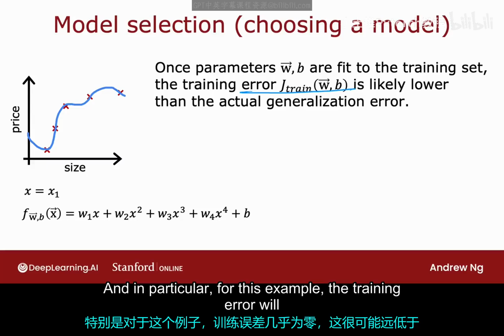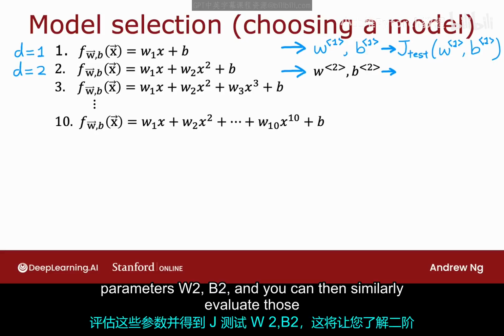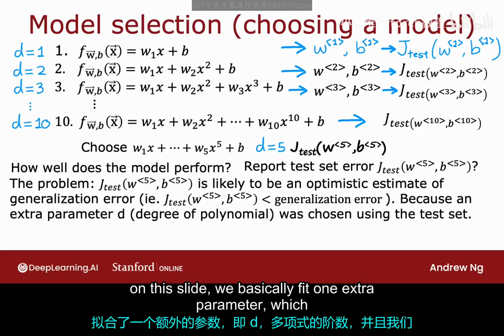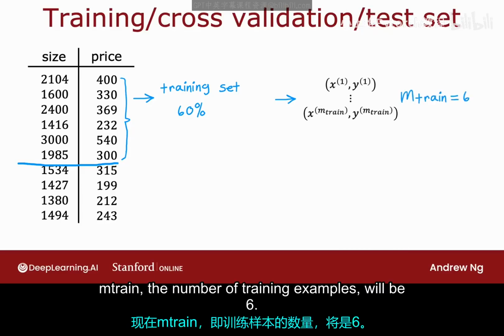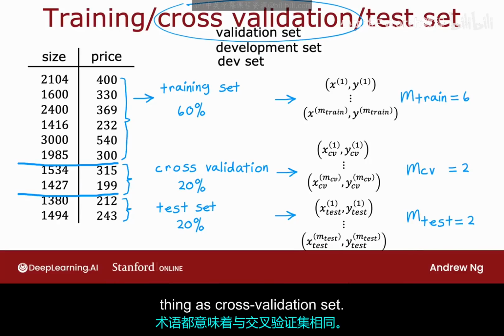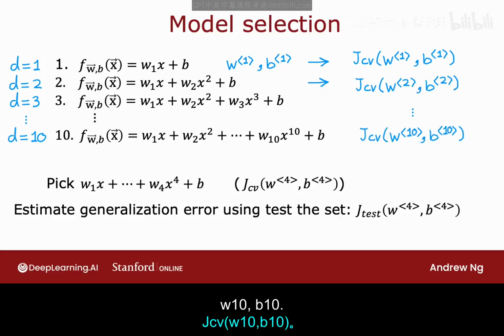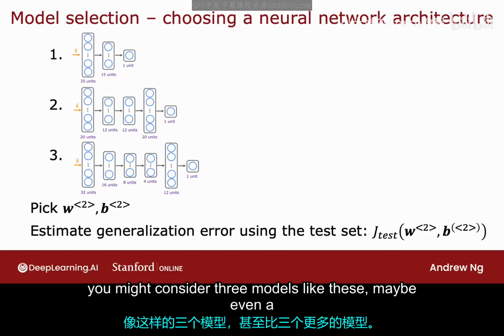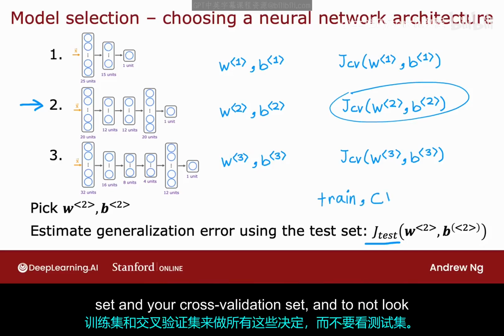吴恩达 机器学习课程 72 模型选择与训练、交叉验证、测试集